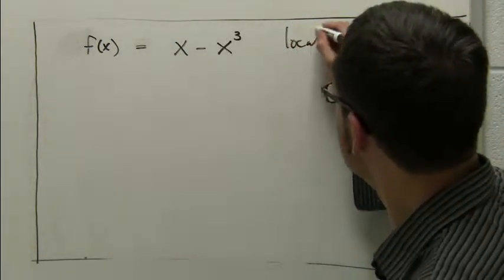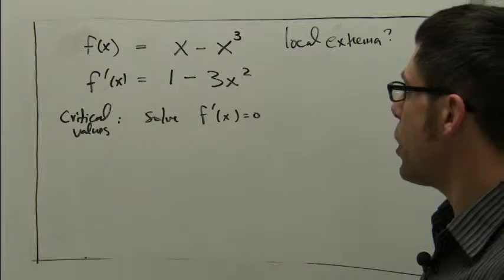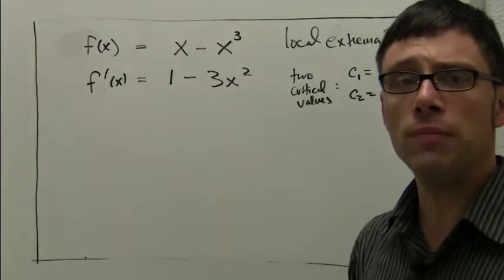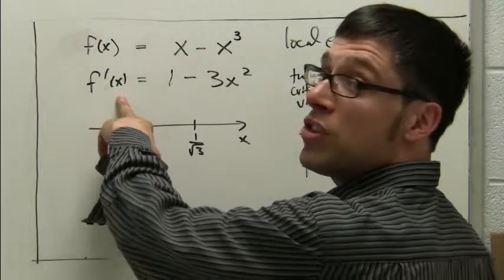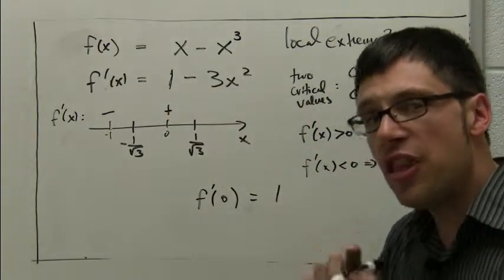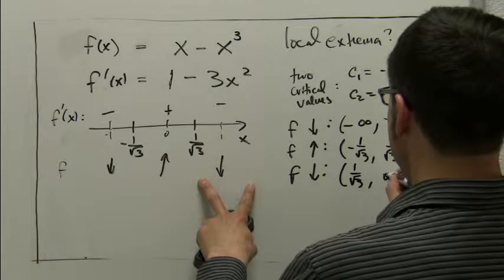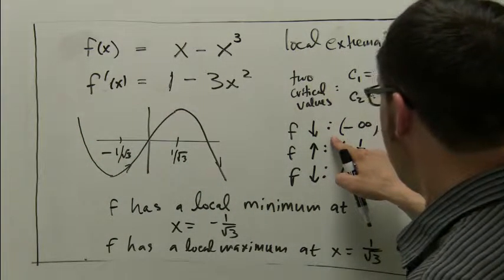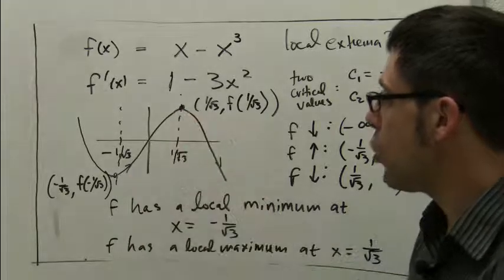d tests 31